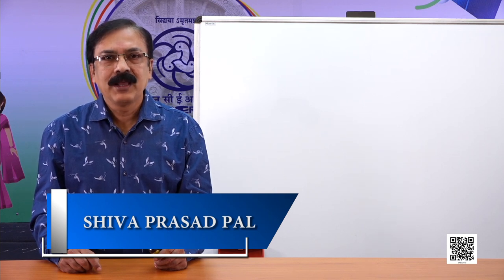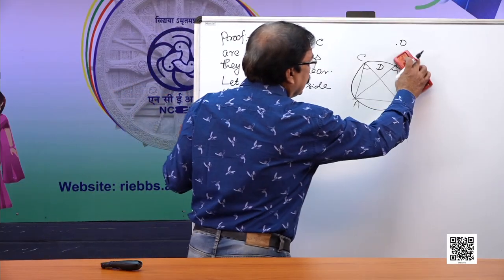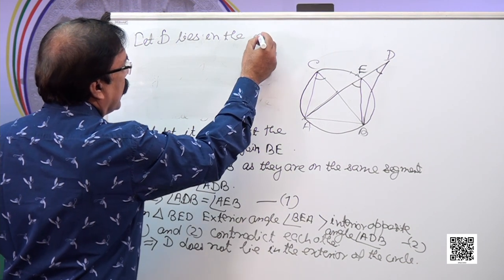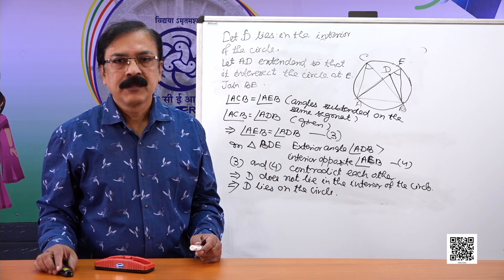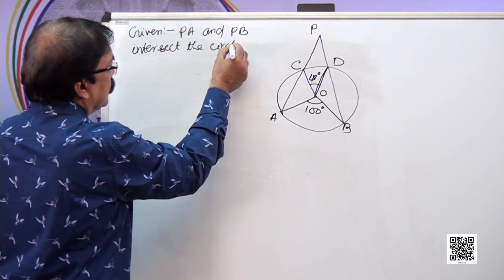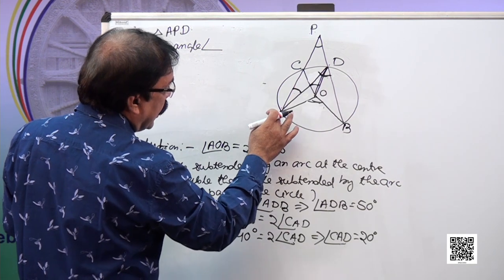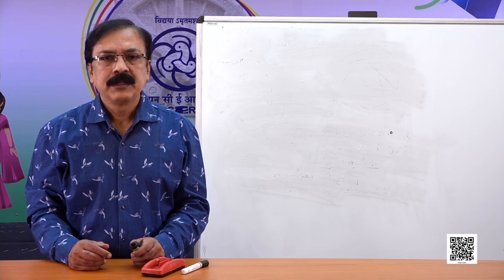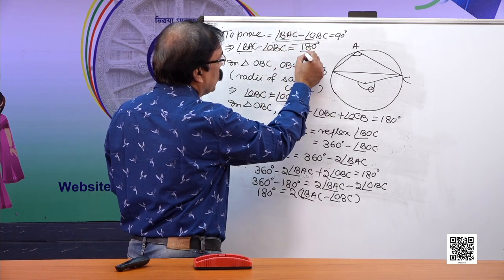Class 9 Chapter 10: Circles, Part - VII